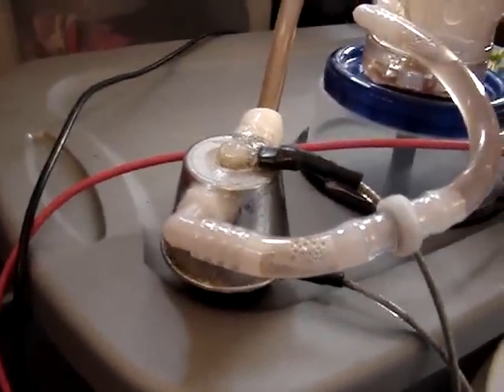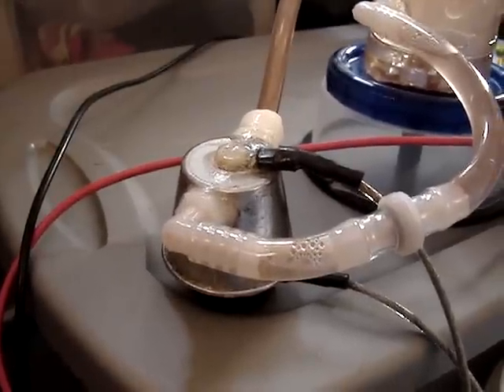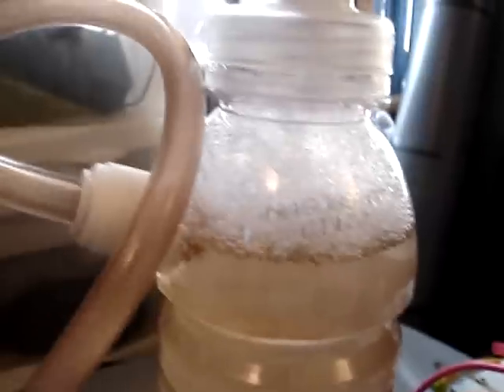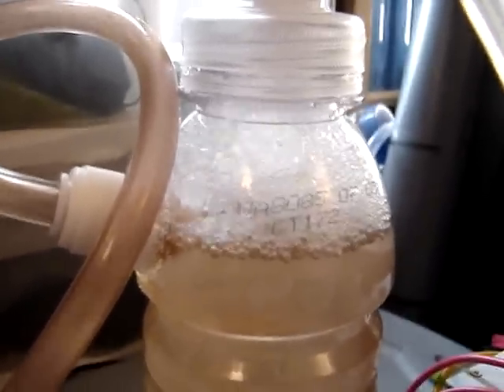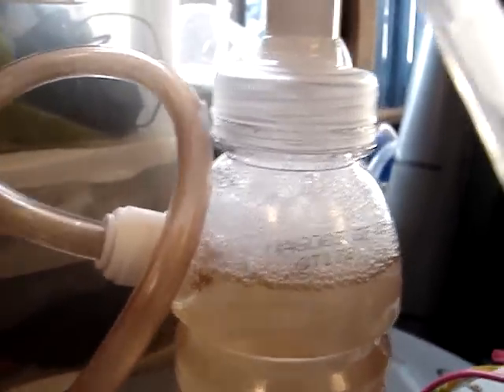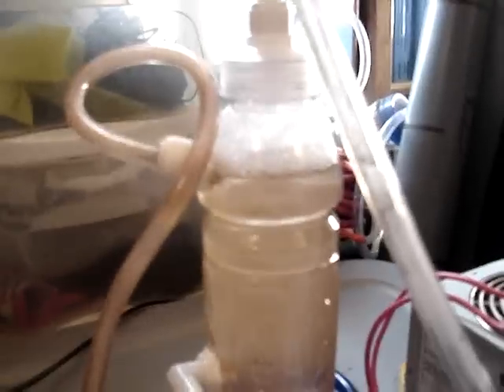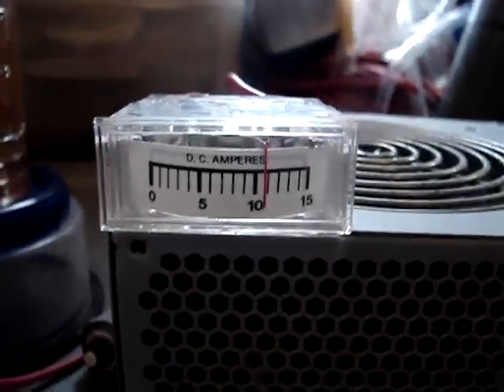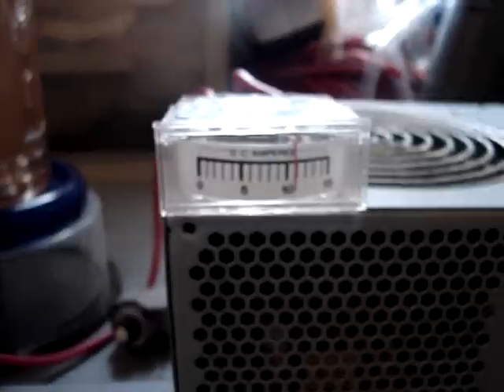Vid20 Dry Cell Hydrogen Generator FlameTest (HHO, Brown's Gas, Hydroxy)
This video is for all of the skeptics out there that don't believe my design is producing HHO!

I am not using a water pump, an air compressor or any trick to get these results. I'm not hiding anything and I don't need to!

I will release a video that shows exactly how to build one of these cells FOR FREE!!!

I'm not charging anything to anyone, so don't leave rude obnoxious comments on my channel. If you leave comments that are not constructive or helpful, YOU WILL BE BANNED AND BLOCKED FROM POSTING COMMENTS!